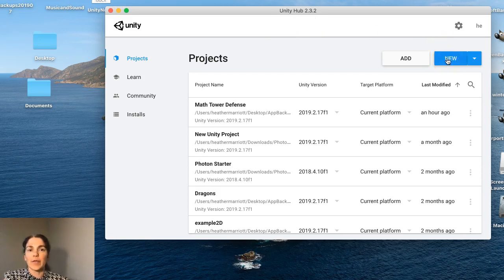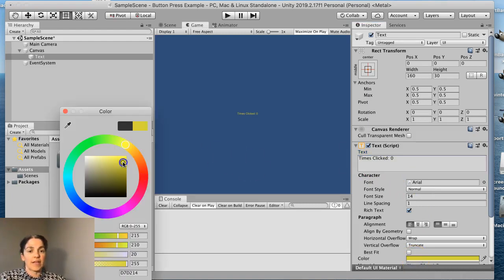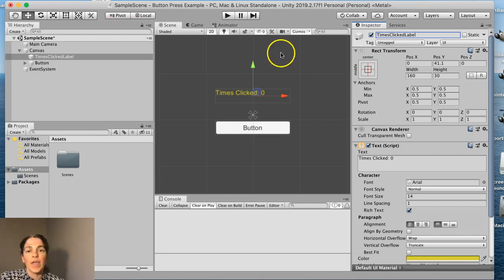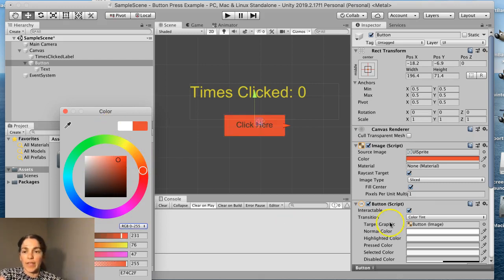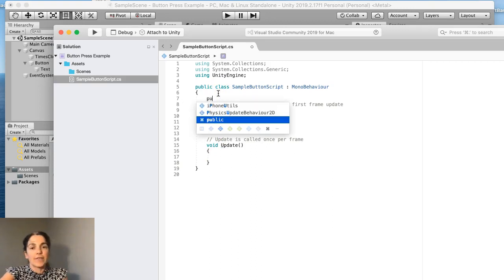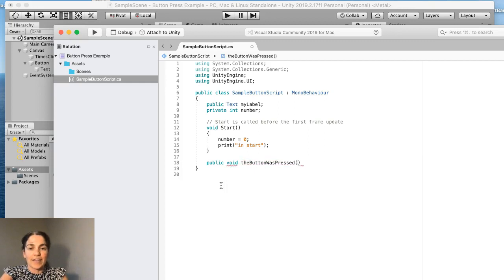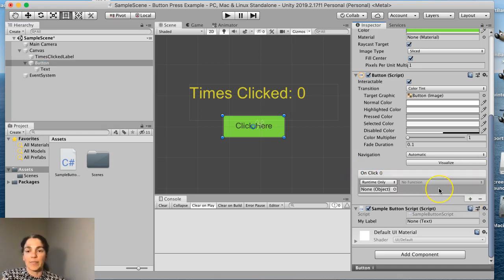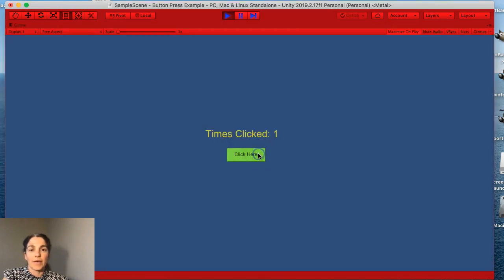Unity - Intro to Text, Button, and Script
Newer versions of Unity will have Text - TextMeshPro as an option in the pull down menu under UI.  When adding this, there will be a few changes to the code shown in the video:
using TMPro; //at the top of the script
public TextMeshProUGUI myLabel; //the data type instead of Text
and when you do: myLabel.GetComponent, use TextMeshProUGUI in the angled brackets before ().text = "Times Clicked: " + number;

This example shows how to add a text and button component in Unity and attach a simple C# script.